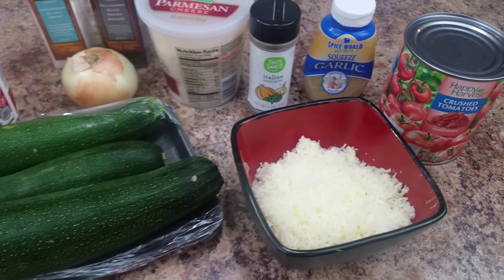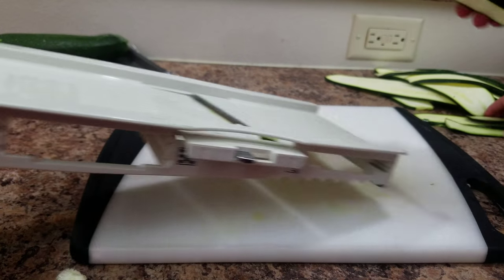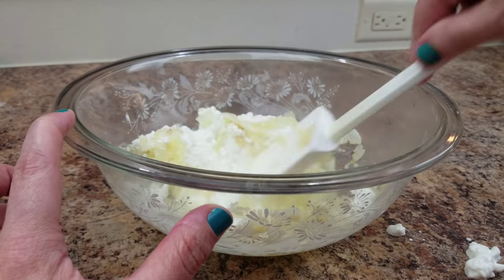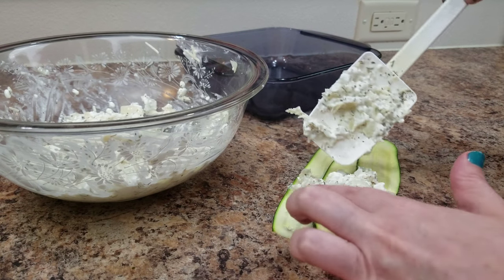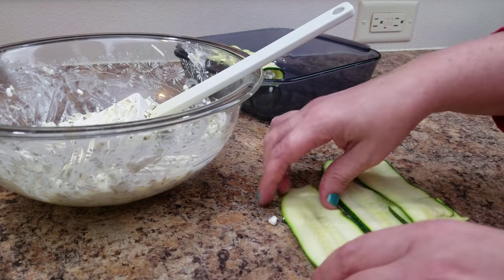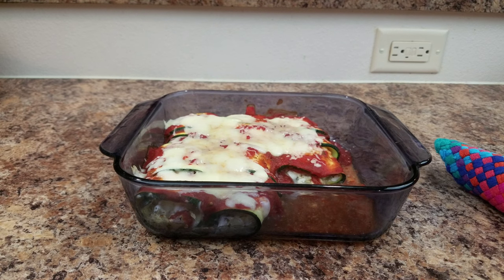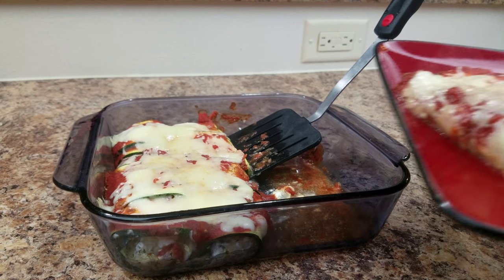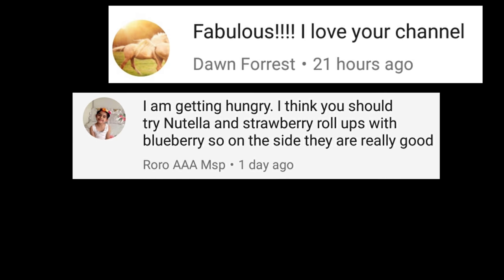Cheesey zucchini roll ups - Low carb manicotti option - Hungry Girl recipe...I sort of followed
Another yummy lunch! Let me know if you try it!

Find me!
WE ARE ON FACEBOOK NOW! 💕💕💕

🎉💕Planning a party? Shop my shop! 💕🎉